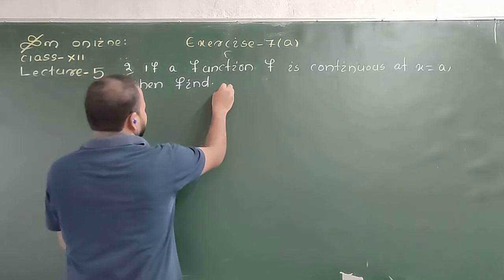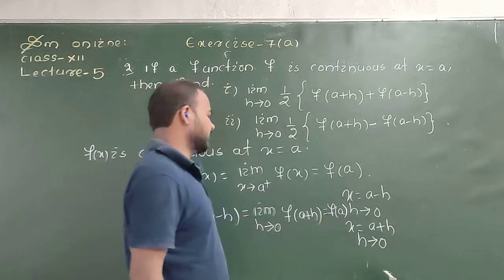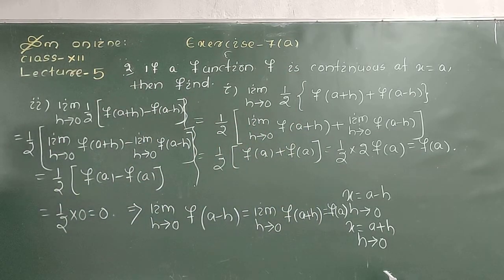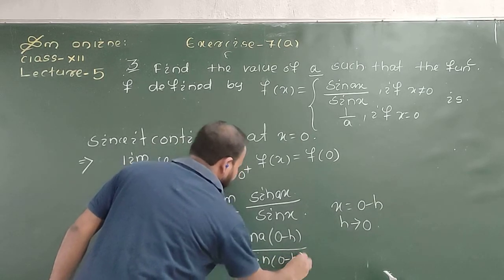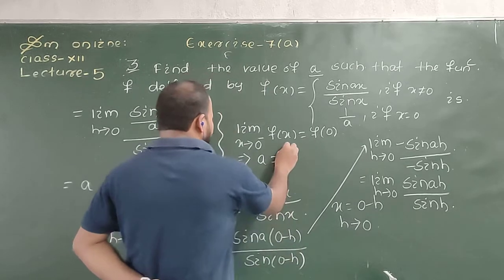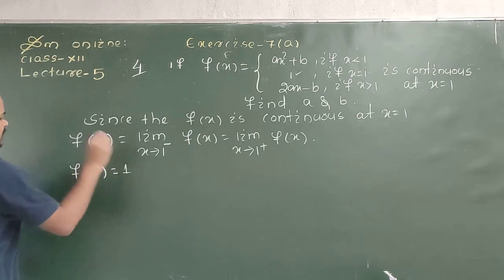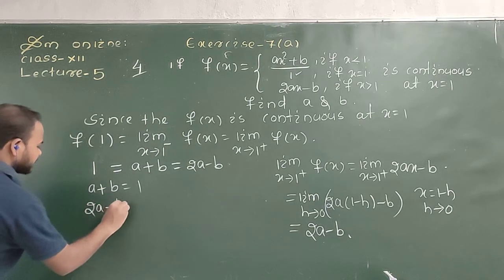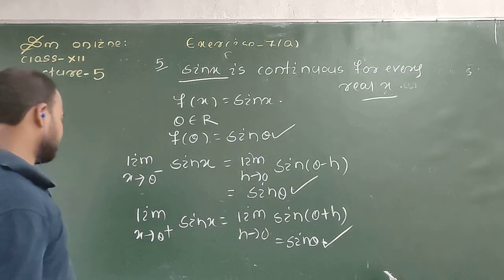DIFFERENTIATION CLASS - 05